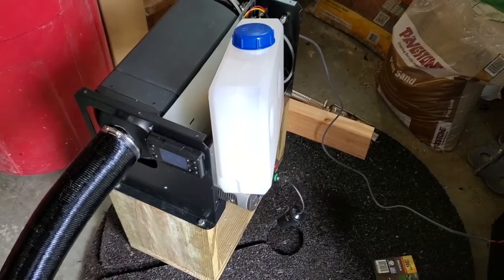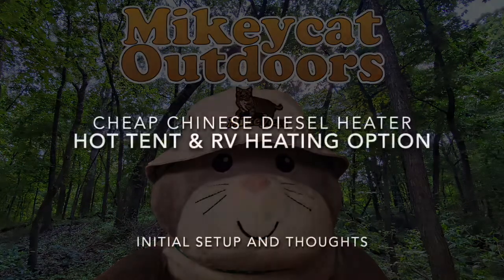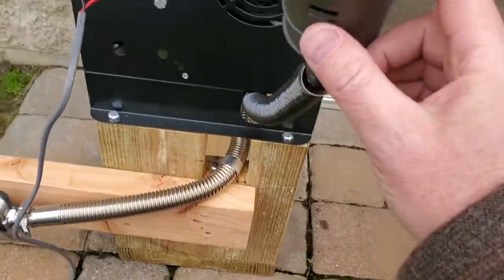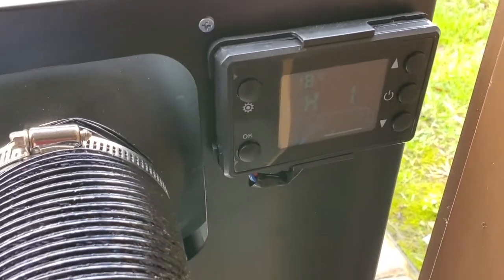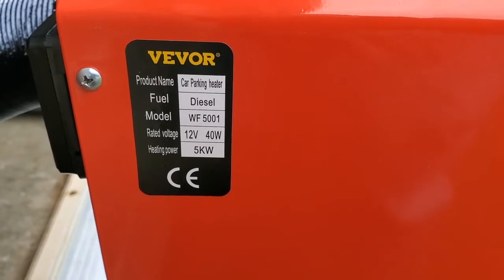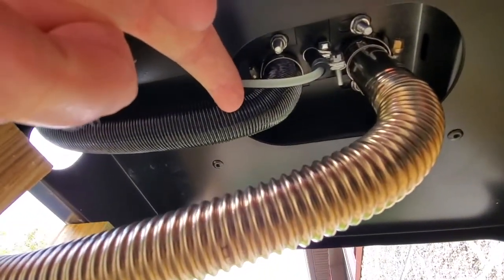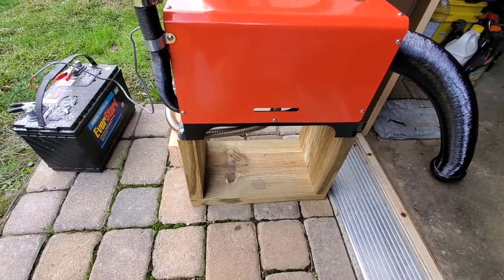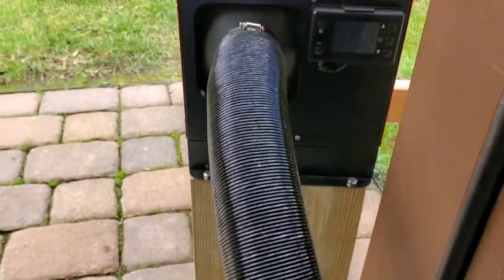Cheap Chinese Diesel Heater, Hot Tent & RV Heating Option: Initial Setup & Thoughts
I picked up a cheap Chicom heater online through Vevor.com.  Similar units can be purchased through Amazon and elsewhere.  This unit is a 5KW unit, which is in the mid-range of the units available.  (2-3KW, 5KW, and 8KW units are available.). This unit I think is supposed to be in the 17k BTU range for output.

The unit contains the heater core, which is a Chinese knockoff of the German Webasco heaters for RV’s.  It contains a fuel pump, fuse holder, wiring harness, front panel controller, and fuel tank included inside the sheet metal case.  I created a wooden stand to keep the unit off the ground in case of wet or snowy ground conditions, and to facilitate enough room for routing the inlet and exhaust hoses underneath the unit.

The manual that comes with it is junk.  There are several YouTube videos out there by folks that just do these heaters all the time…they go into greater detail on layouts, routing for RV installations, error code descriptions, gotchas during setup, etc.

This unit was in the $130 range.  They range from like $115 up through $200, depending on the size, options, vendor, and what site you bought it from.  Some options don’t include the enclosure.  Some only include the enclosure but not the guts.  This one was an all-in-one.  Read the descriptions carefully to know what you’re getting.

I had some initial issues powering up the unit, which ended up being my fault as I tried to use a wire harness I already had to connect the terminal lugs to an SAE connector, which mated another cable that went from SAE to a 12V auto style plug.  I’ll probably buy one from Amazon, so I can run this unit off my Jackery or GoalZero power banks instead of the huge honking lead acid battery I used in this video.  The wires that came with the unit just went to bare ends that you could terminate however you want.  There are spare parts online, including controllers, exhaust & intake hoses, quieter fuel pumps, and other components.  If you’re using this on an RV setup, you may want to research others’ layouts and setups first.  In my case, I wanted to try this as an all-night heater option for hot tenting, as wood stoves only roar for a few hours until they need to be filled back up.  A heater like this could easily last all night on less than a gallon of fuel.

The nice thing about this style of heater is the combustion occurs separate from the air stream that enters the tent.  The unit draws in fresh air and passes it through a heat exchanger to provide clean dry heated air for the cabin while the combustion exhaust gasses are kept separate and vent to the outside, minimizing buildup of exhaust gasses or condensation inside the living quarters.

This is definitely not a backpacker friendly heating option, but it would be a nice overnighter option for multiple days of use at a basecamp setup.